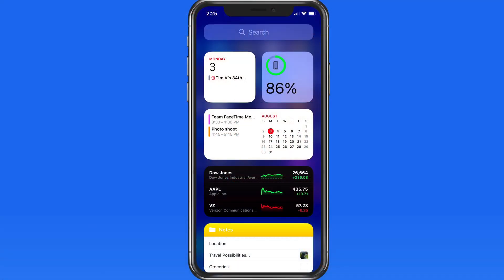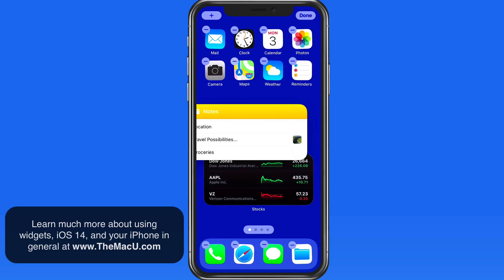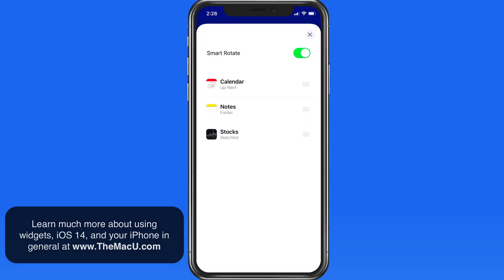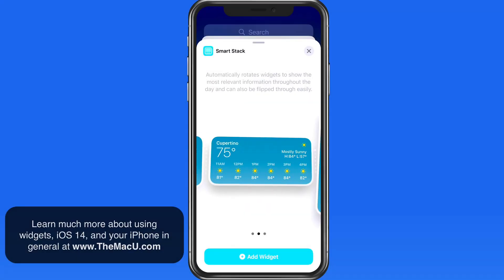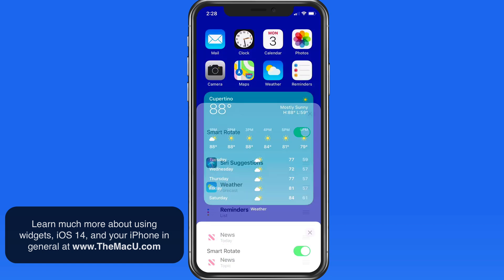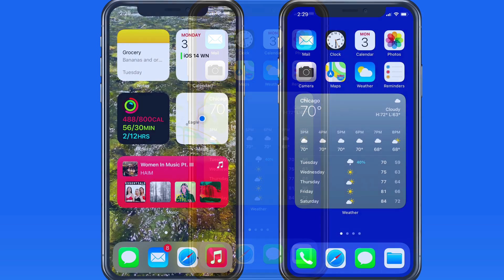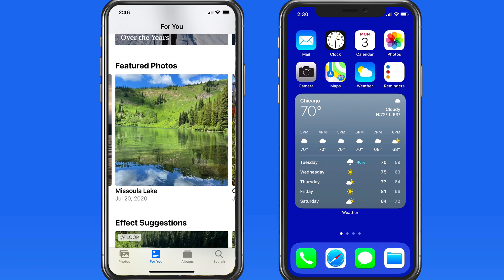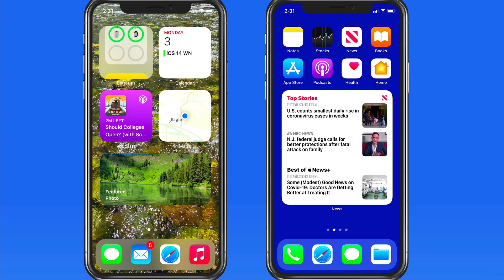iOS 14 Tutorial: How to add and edit Widget Stacks on iPhone!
In this lesson from our full tutorial on What's New in iOS 14 see how to build widget stacks on your iPhone home screen. Learn much more in the full tutorial